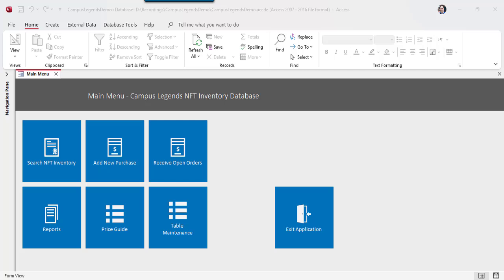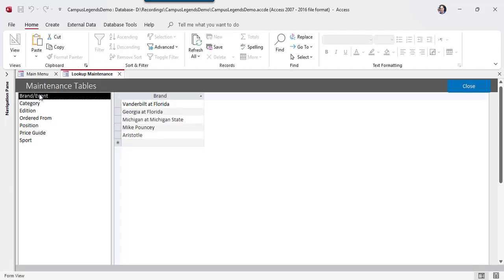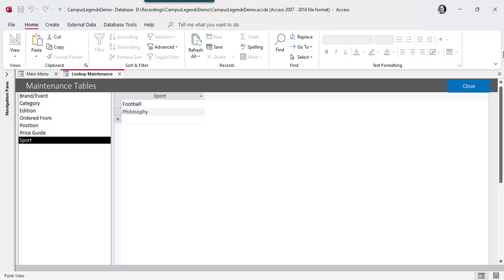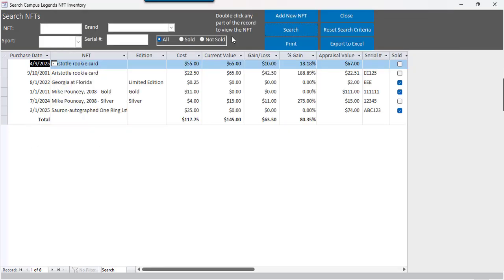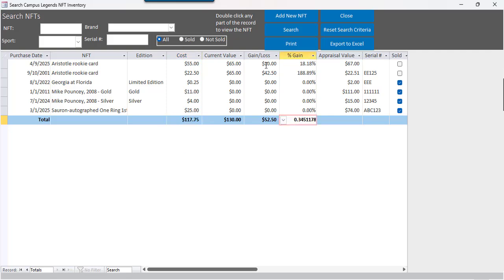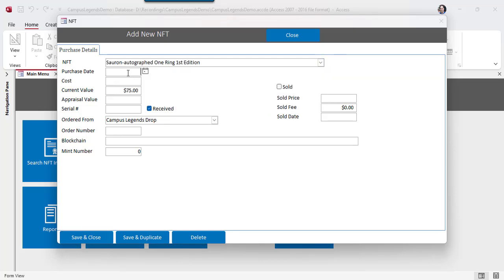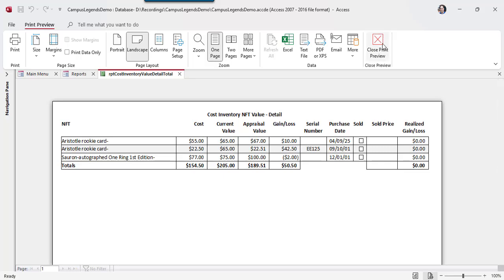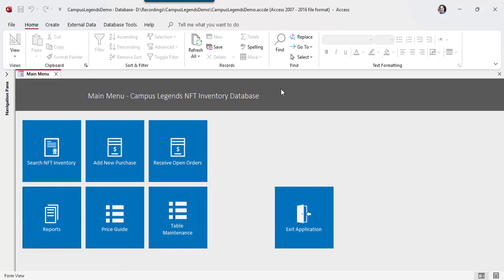WSI - Campus Legends NFT Inventory Database Template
Keeping track of the Campus Legends NFTs (Non Fungible Token) in your possession can be a time consuming and challenging task. The Microsoft Access Campus Legends NFT Inventory Database is a full-featured Inventory system built all in Microsoft Access tables, forms, reports, and VBA (Visual Basic for Applications) code. The Microsoft Access Inventory Database offers Inventory set-up, Transaction recording, Price Guide setup, canned reports, search, print and drop down maintenance. A custom price guide setup allows you to setup your own price guide and update prices based on your own research. This allows you to get an accurate inventory value assessment of your Campus Legends NFT Database collection.

836 N. 2nd Street

BTC
3FNbZTZcGtZhXuijcsoV4JrZv2E74aLBwc

ETH
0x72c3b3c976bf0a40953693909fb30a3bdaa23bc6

LTC
MUnUgvzRquK8GqmbMKDjbuwxDX6LgRAjts